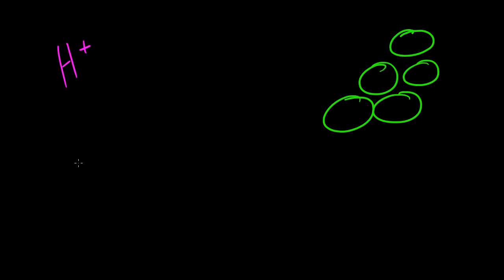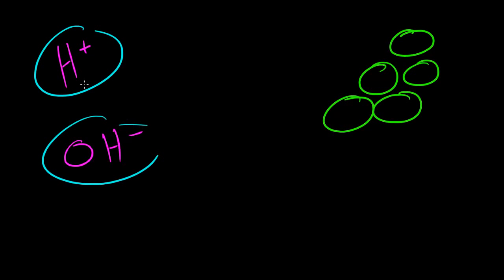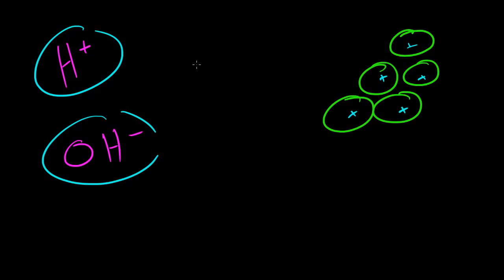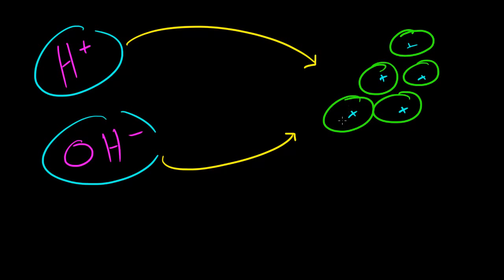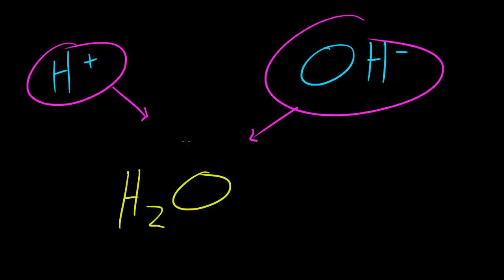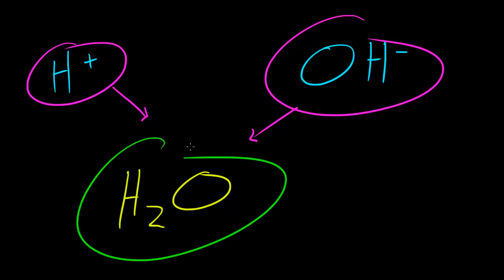Biology Lecture 5 Why are Acids and Bases Important